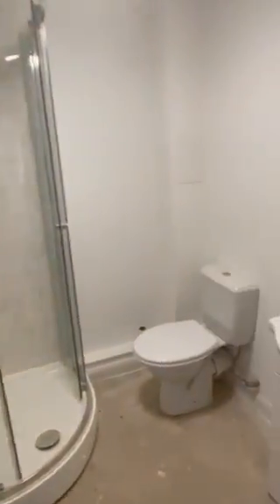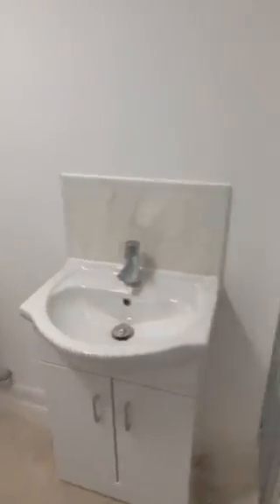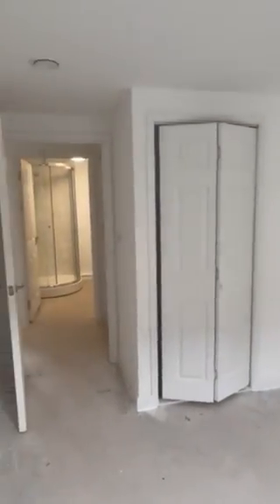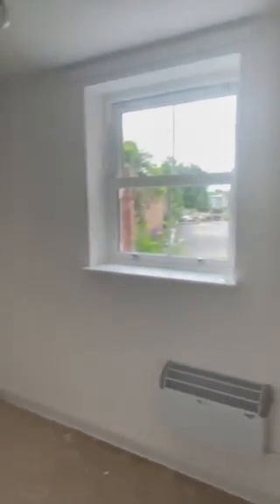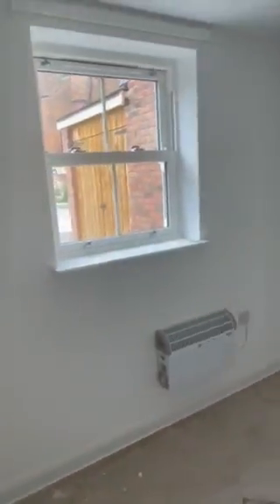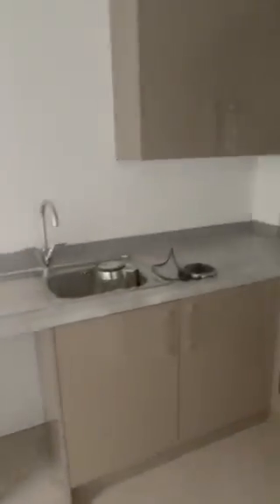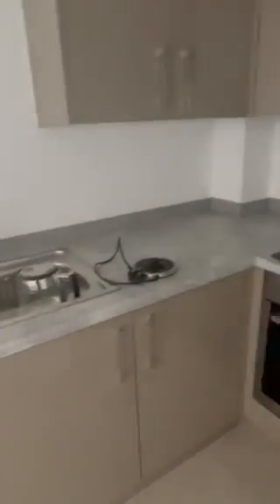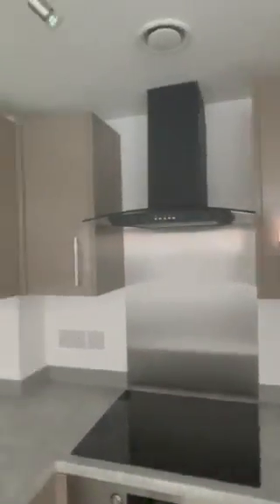Flat 2 Chapel Court, Friarn Street Video Tour